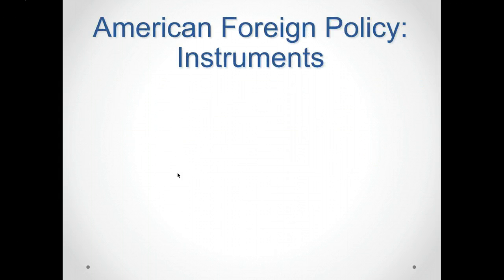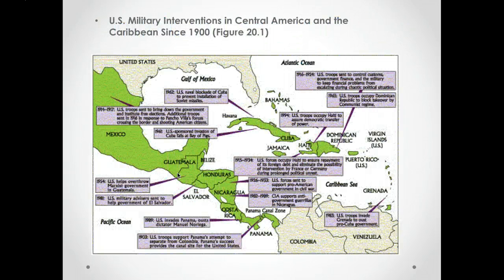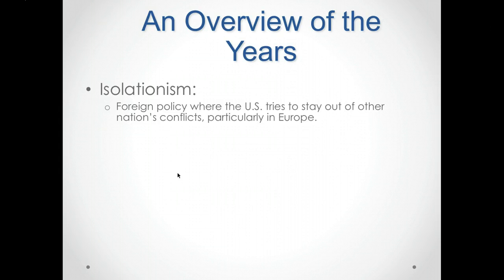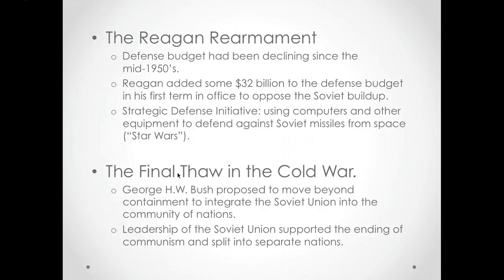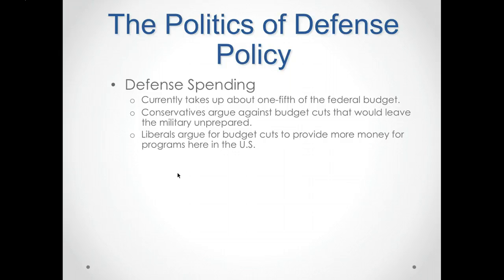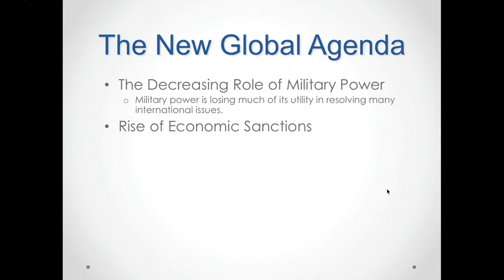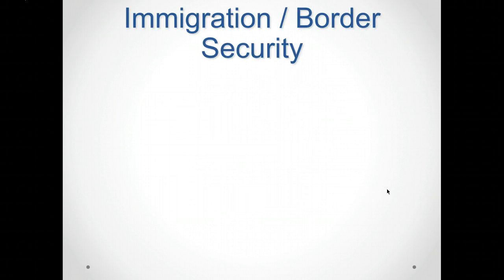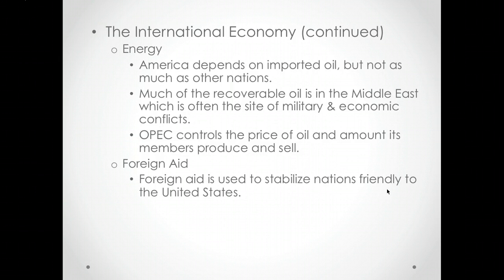National Security and Foreign Policy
AP GoPo